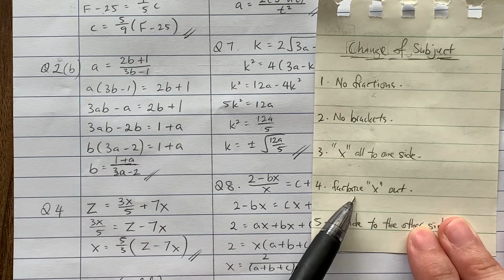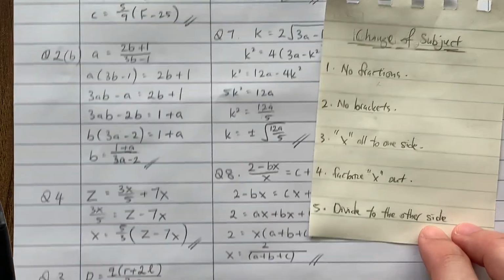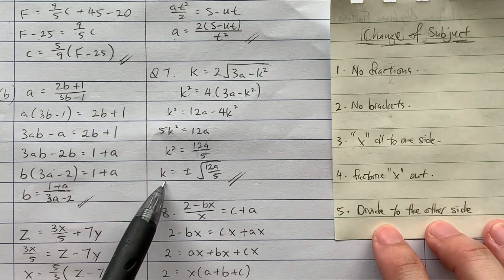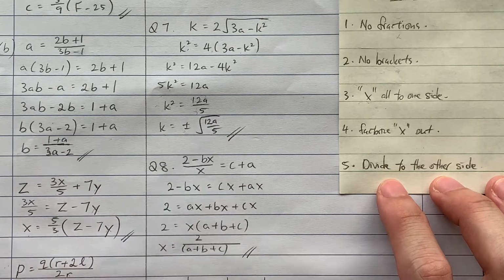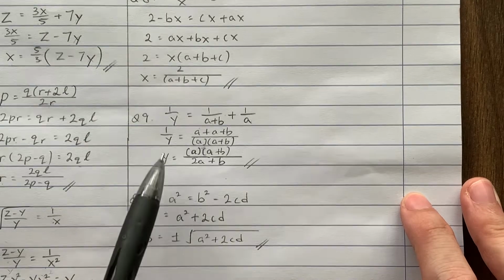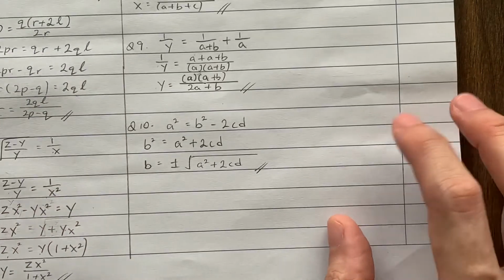Algebra Crash Course (Part 3)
A quick video on the general strategy of : Change of Subject